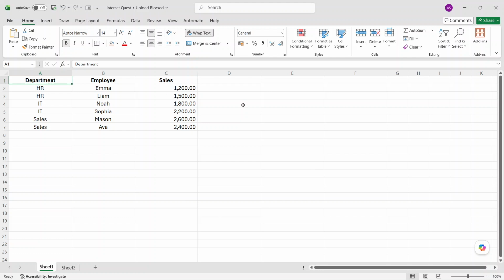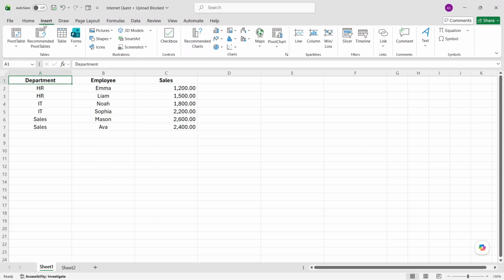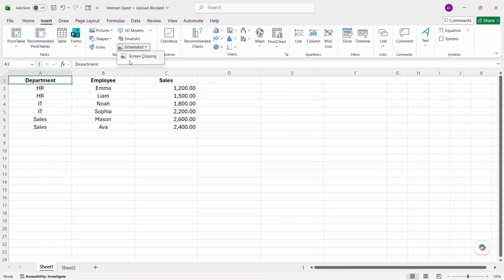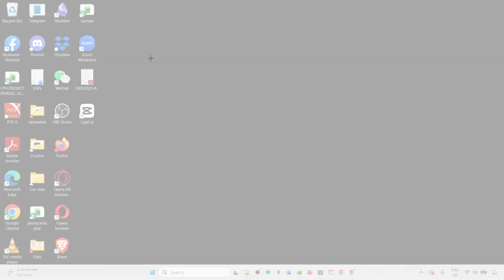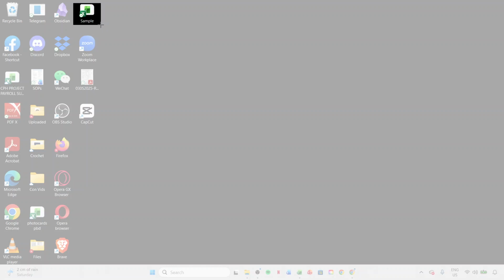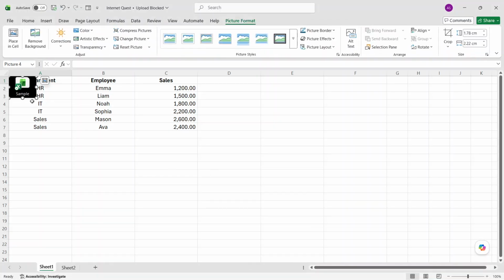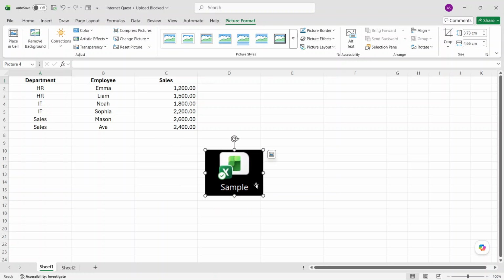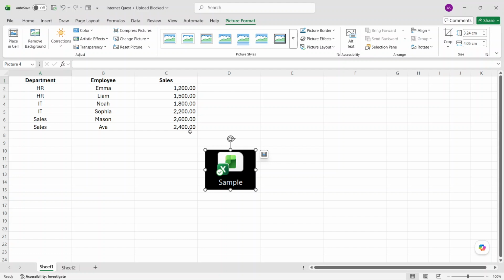How to Take a Screenshot in Excel (2026) | Step-by-Step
Learn exactly how to take a screenshot in Excel using the built-in tools available in the latest version. This tutorial walks you through every method, including the Camera tool, Insert Screenshot feature, and keyboard shortcuts that work directly inside your spreadsheet. Whether you need to capture a chart, a data range, or an external window, this guide covers the fastest and most reliable approaches. No third-party software required. This is the current, updated method that works with Microsoft 365 and Excel 2021. Follow along step by step and you will have a clean screenshot embedded or saved in minutes.